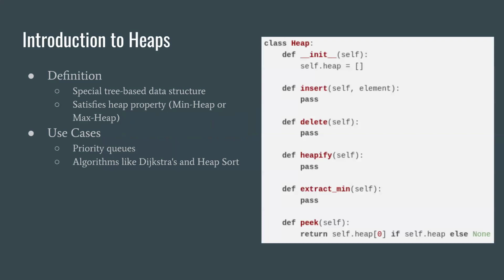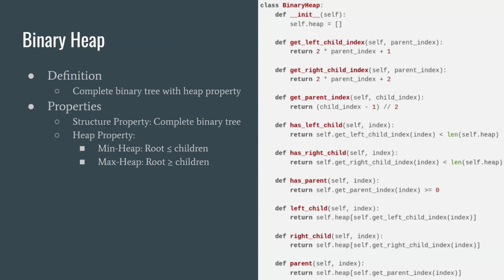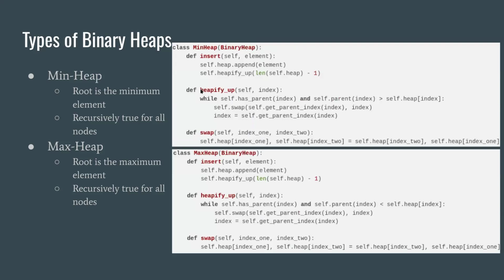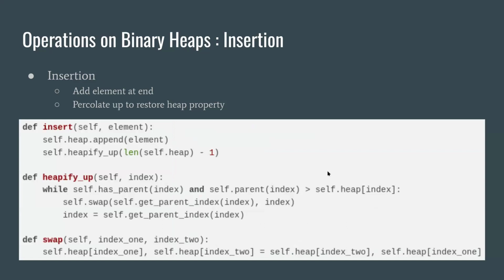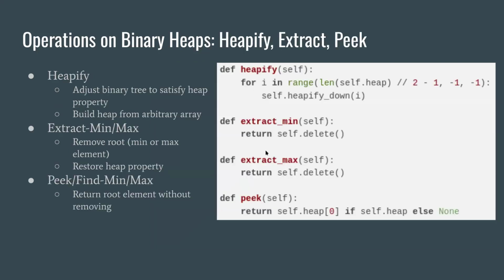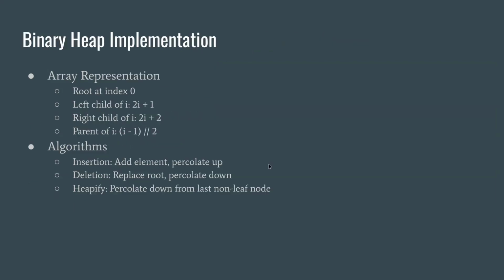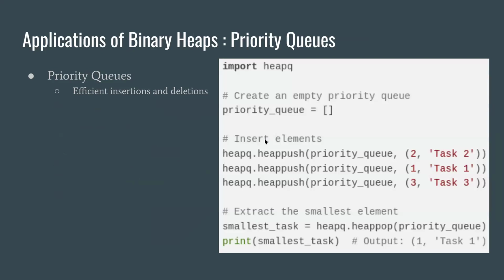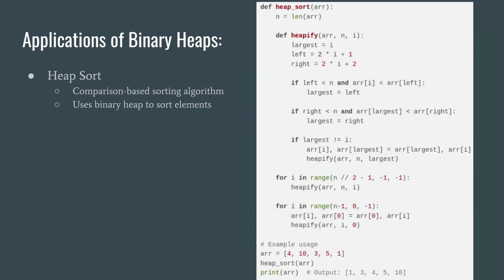Introduction to Binary Heap